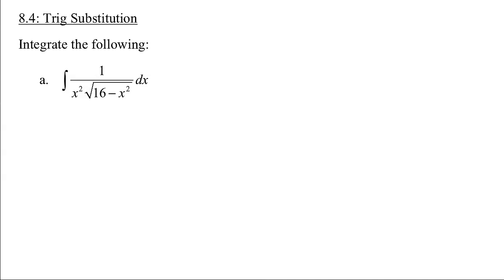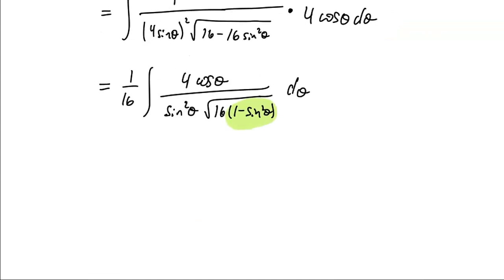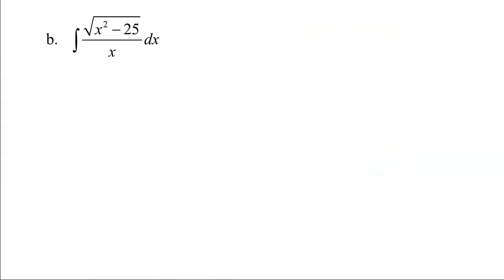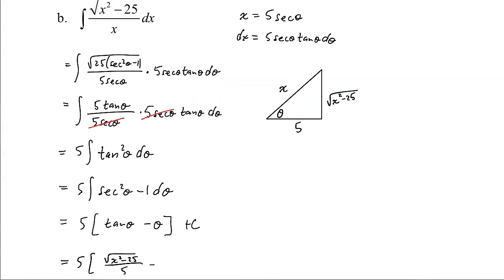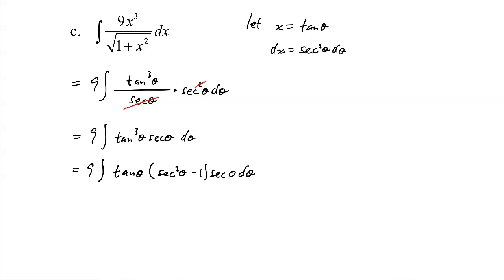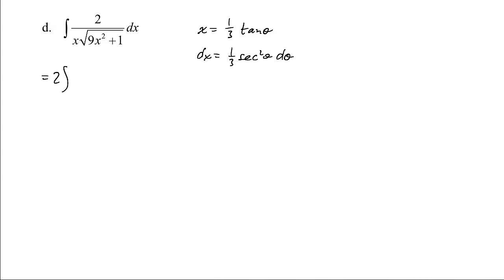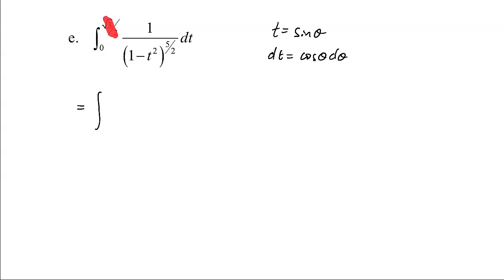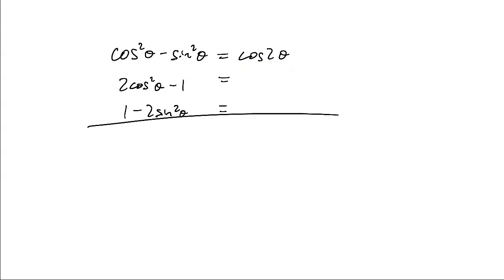8 4 Trig Substitution Integration